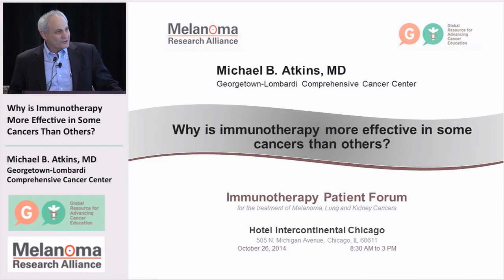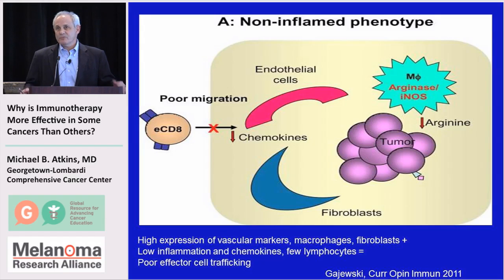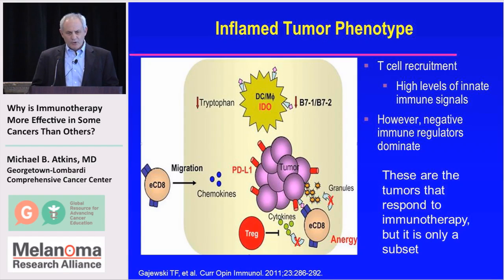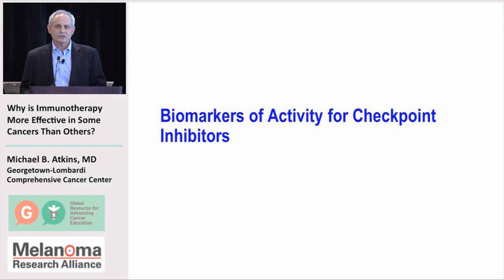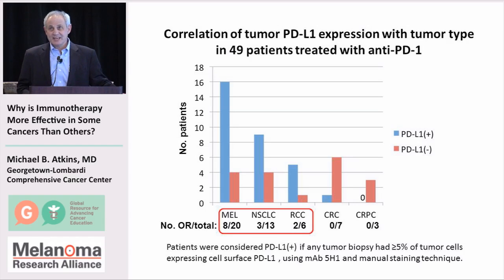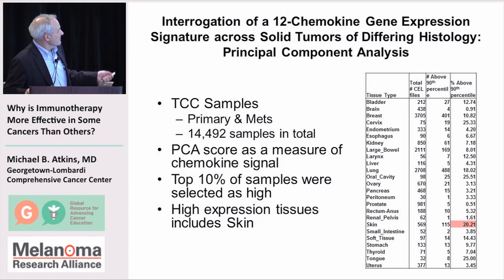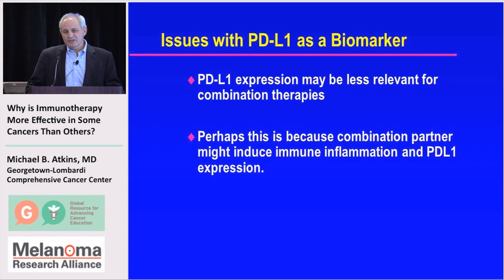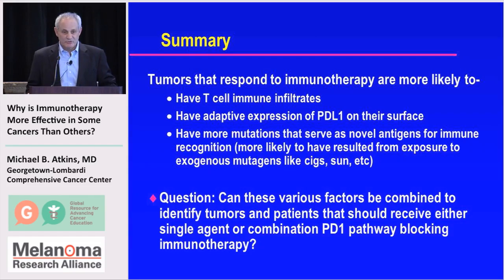Why is Immunotherapy More Effective in Some Cancers?